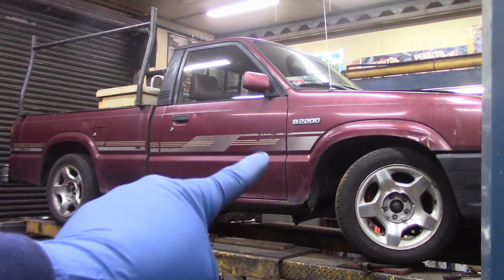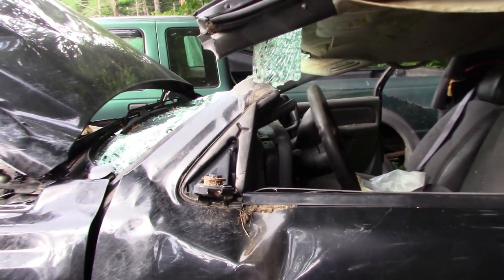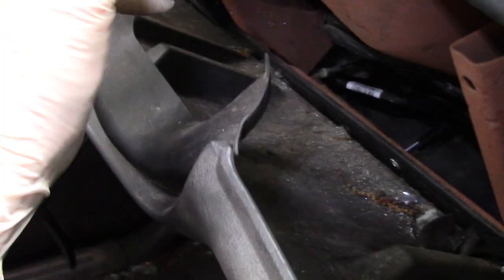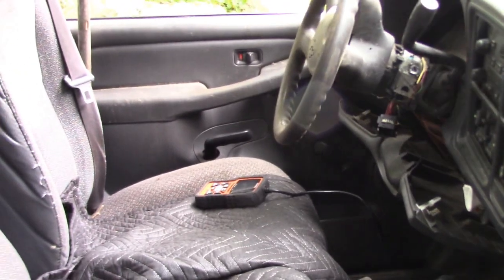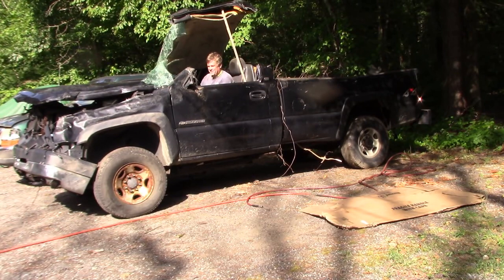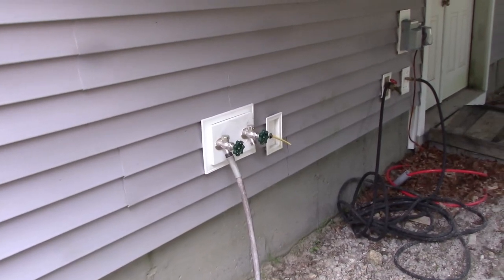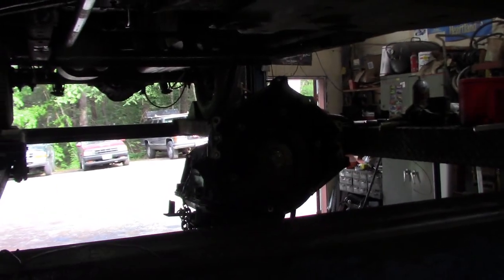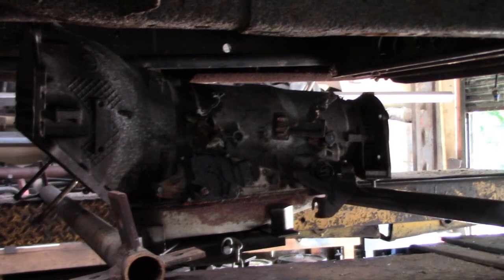MAZDA B2200 LS SWAP-NEW DONOR TRUCK WITH A 6 LITER!!!!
I found a potential good deal on a 6 liter engine for the LS swapped Mazda B2200. Watch and see/hear how we try and determine if the engine is any good. If this works out, this will be the new bullet for the Mazda. Let me know what you think!